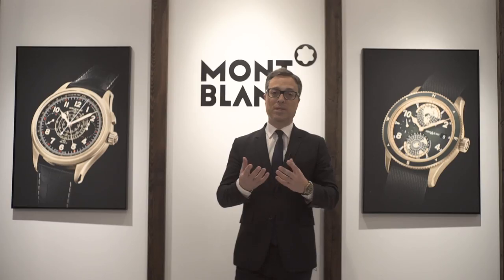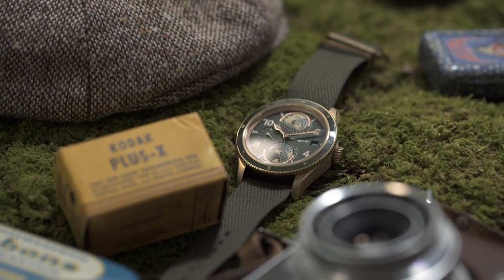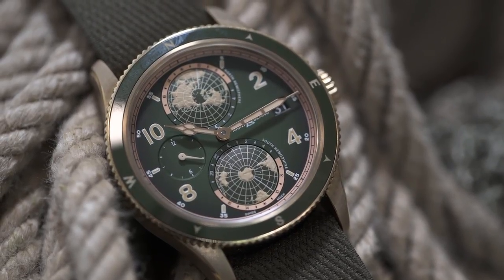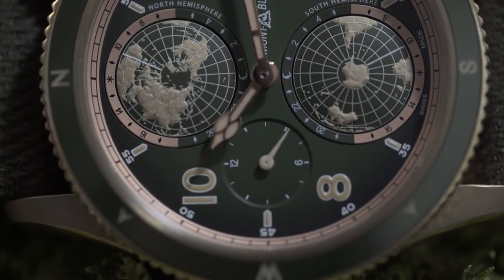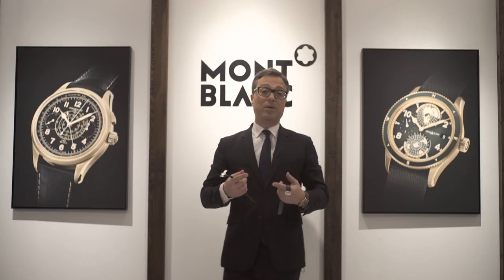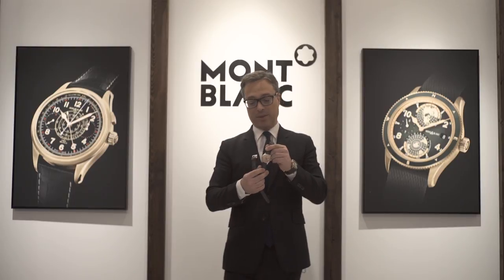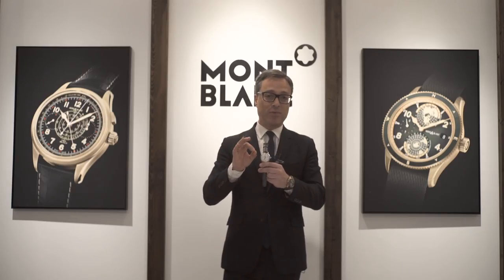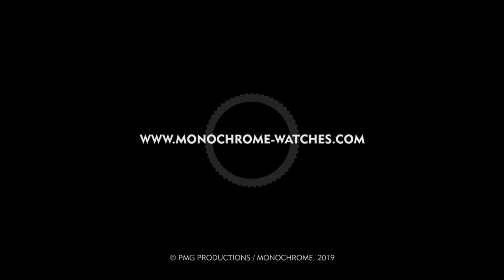MONOCHROME @ SIHH 2019 - Montblanc